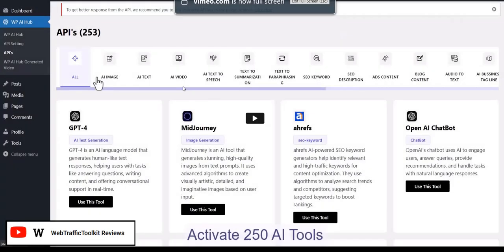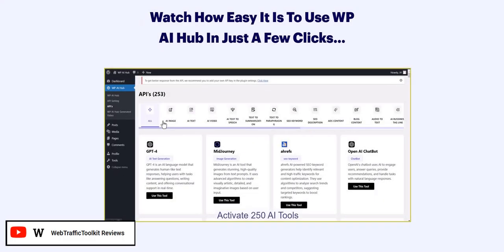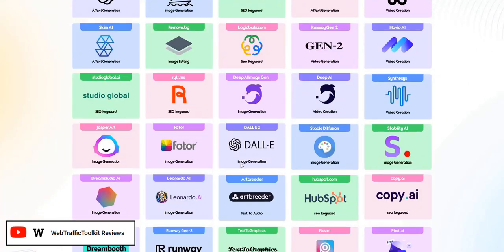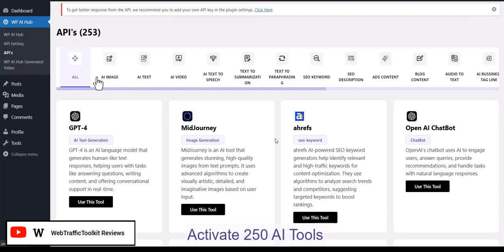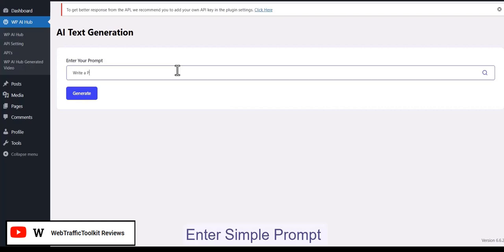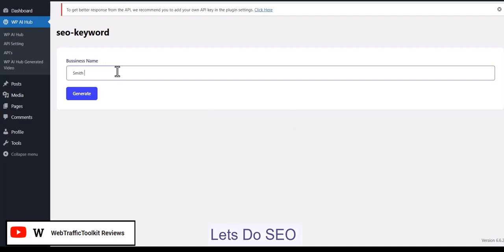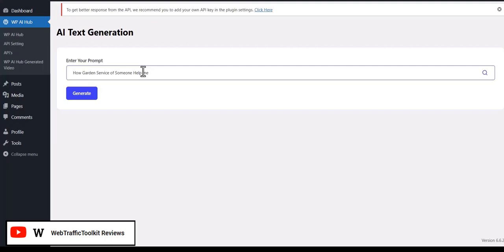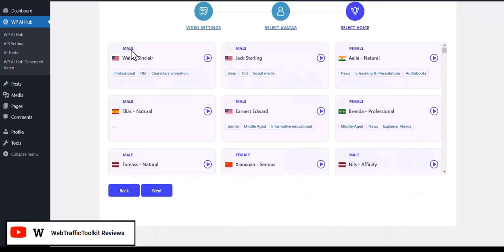WP AI Hub Review - Legit App?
My WP AI Hub Review - legitimate artificial intelligence software app accessed as a Wordpress Plugin, or just a WP AiHub Scam to avoid?

We look at a members area WP AiHub demo to look at the pros & cons of this Wordpress artificial intelligence plugin, as well as diving into customer WP AI Hub Reviews.